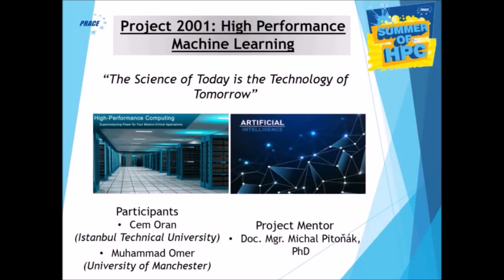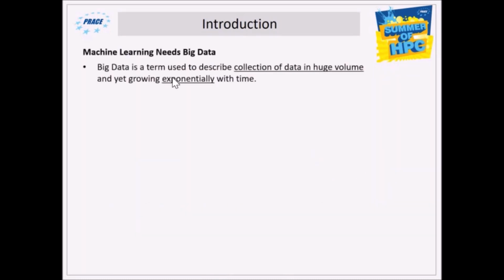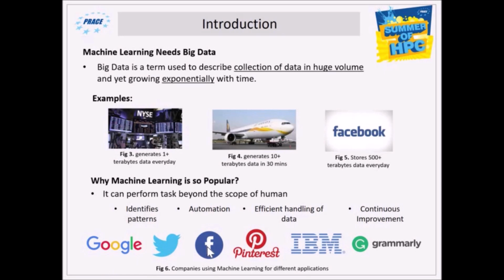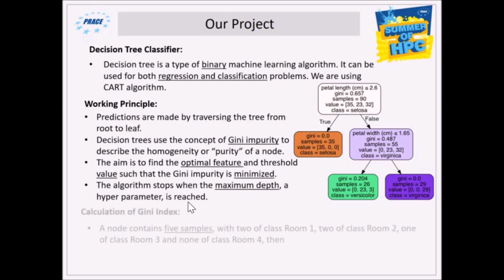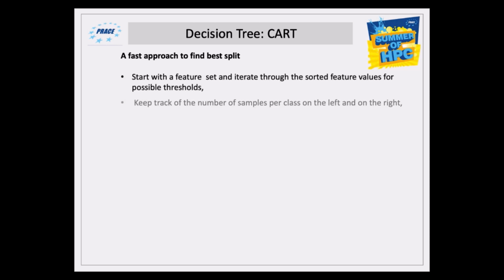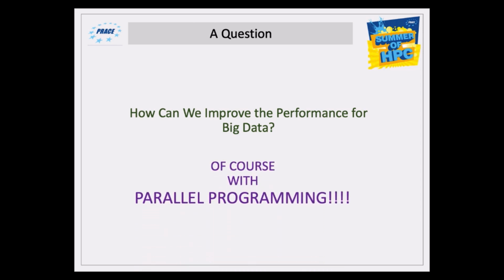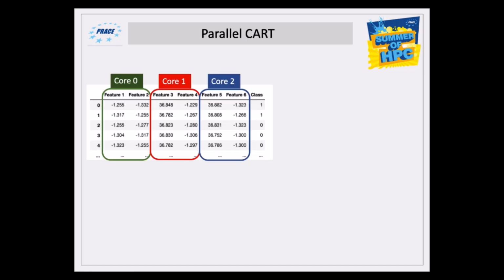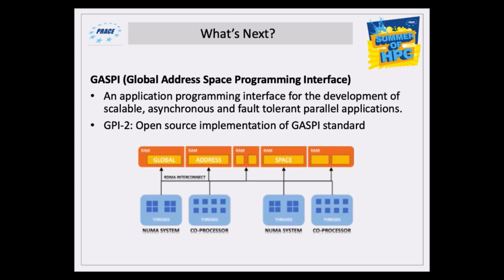2001 Cem Oran and Muhammad Omer, High Performance Machine Learning